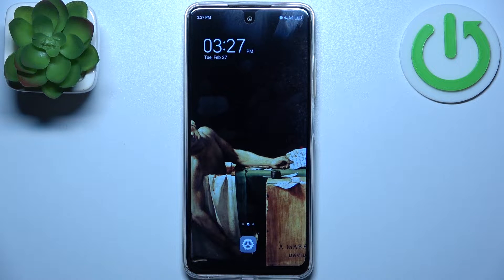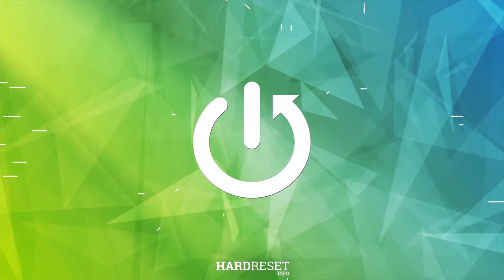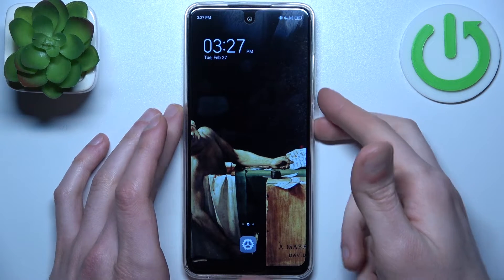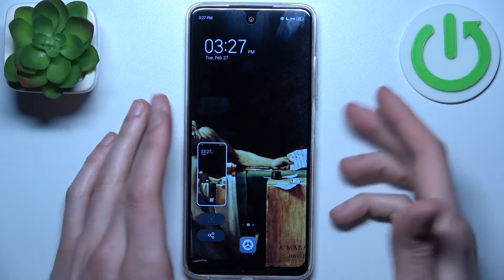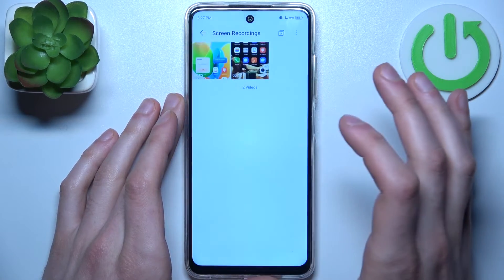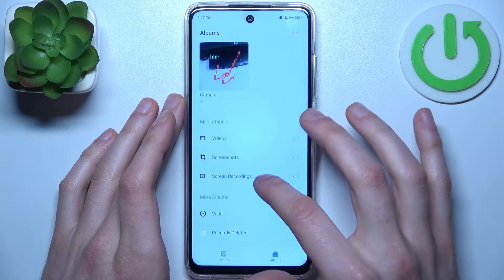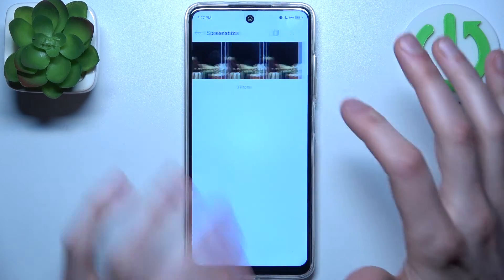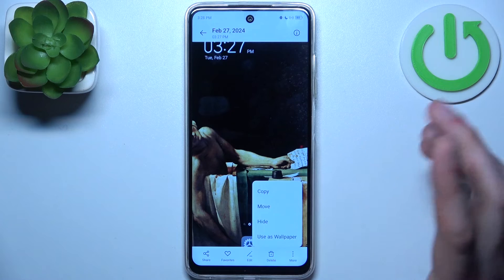How to Capture a Screenshot on TECNO Spark 10C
Learn how to capture your screen on the TECNO Spark 10C smartphone with ease using this simple tutorial on taking screenshots. Whether you want to save a funny conversation, capture important information, or share your high score in a game, we'll guide you through the quick and easy steps to take screenshots effortlessly. Stay informed and share with confidence – watch now to discover how to take screenshots on your TECNO Spark 10C!

How to take a screenshot on TECNO Spark 10C? How to make a screenshot on TECNO Spark 10C? How to shoot a screenshot on TECNO Spark 10C?